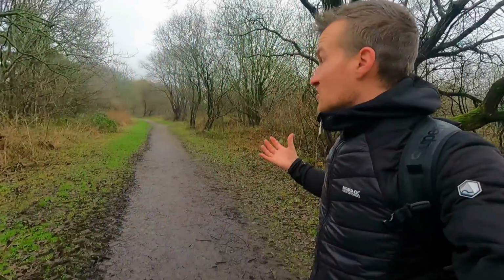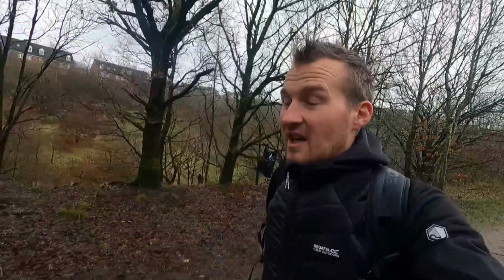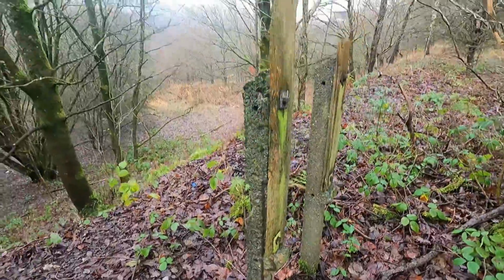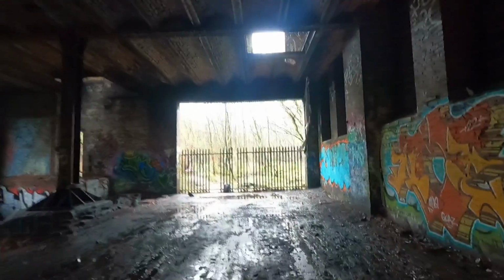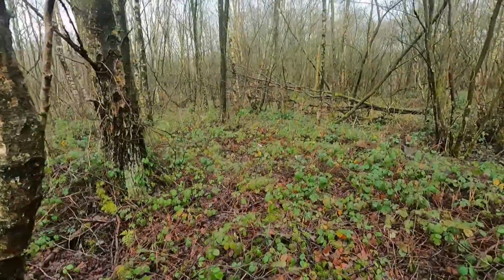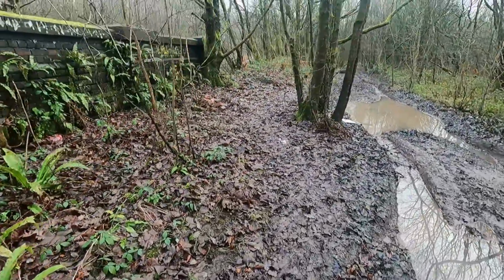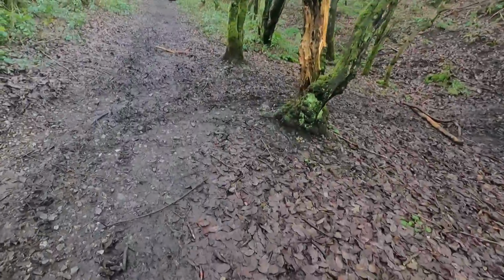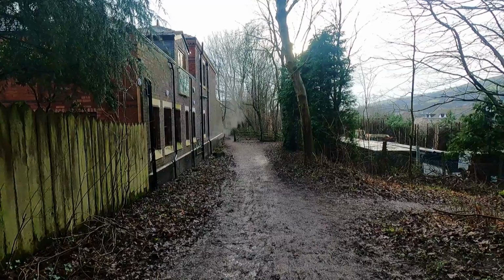The Micklehurst Loop Line Disused Railway Walk Part One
In part one of our walk along the former Micklehurst Loop Line we begin at Stalybridge in Greater Manchester. Walking roughly half of the route we pass the sight of the former Staly & Millbrook Station as well as Spring Grove Viaduct.

No sooner are we walking again we see the mighty abandoned goods shed from the former Millbrook Sidings. Once a busy yard for coal traffic serving the nearby Hartshead Power Station.

Once alongside Millbrook Sidings we continue until we reach Micklehurst and the remaing Station Building. See you in Part Two.

micklehurst loop line disusedrailway Additional Music by Scott Buckley – released under CC-BY 4.0.